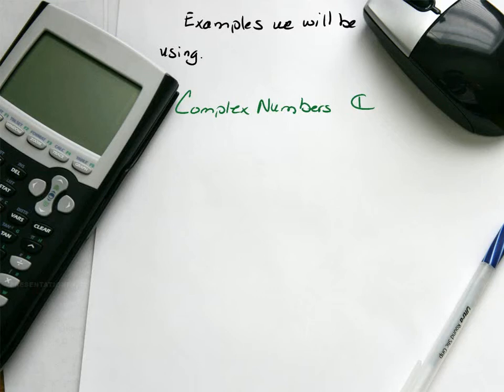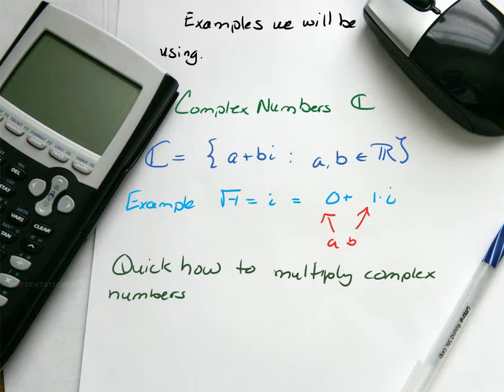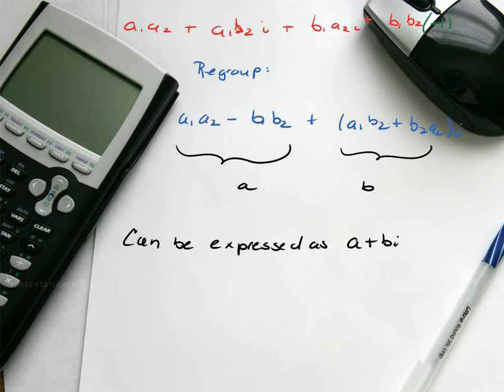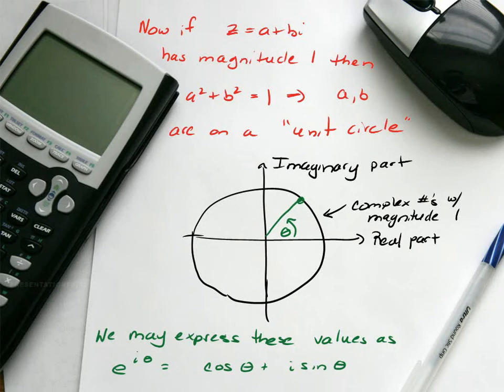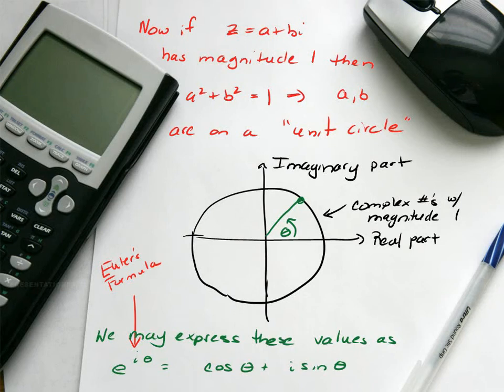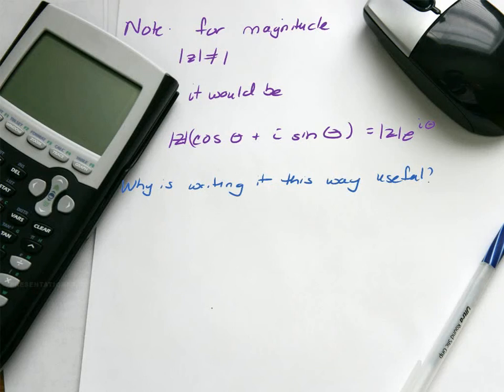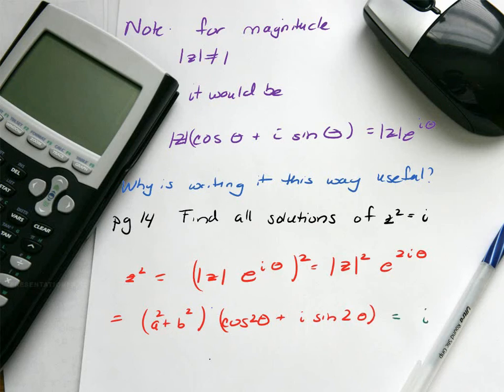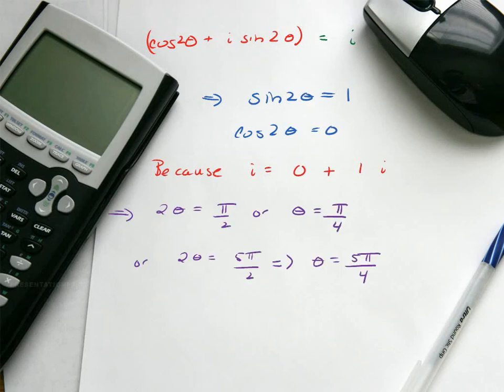January 21 Grad Abstract Complex Numbers Example Video 2